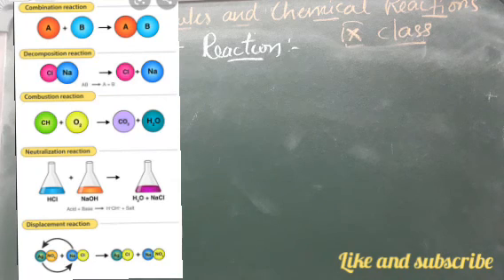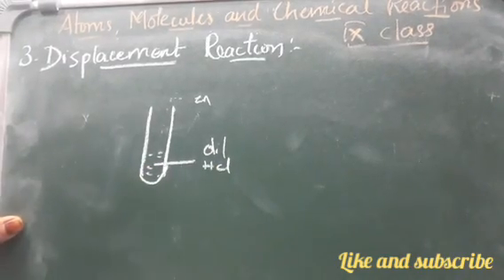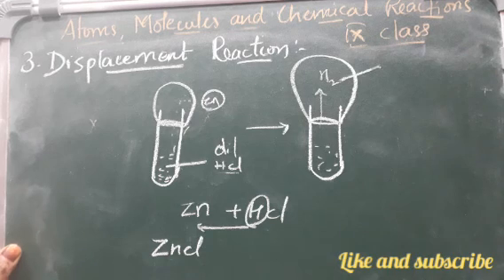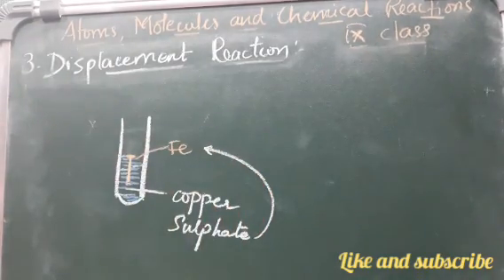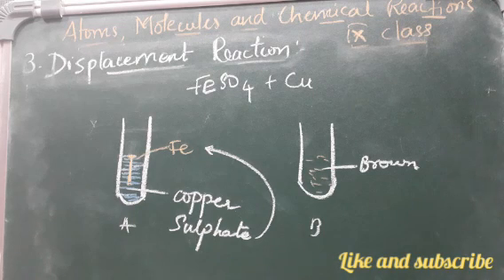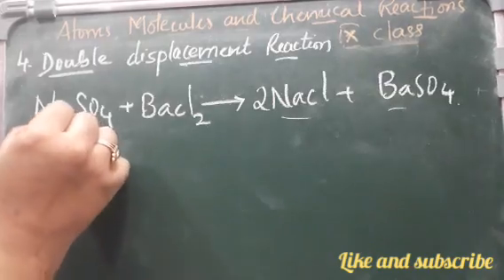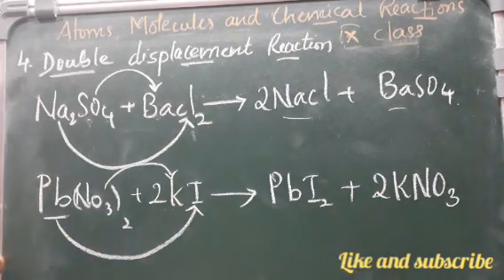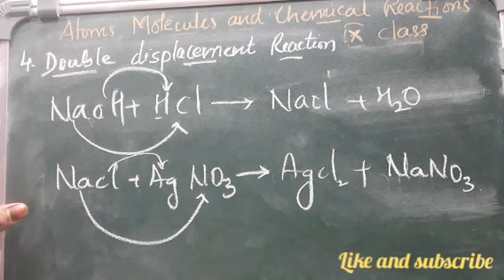Atoms Molecules and Chemical reaction class 9 part 6